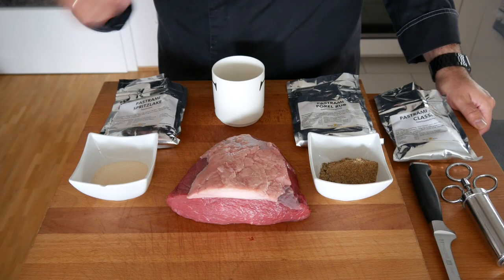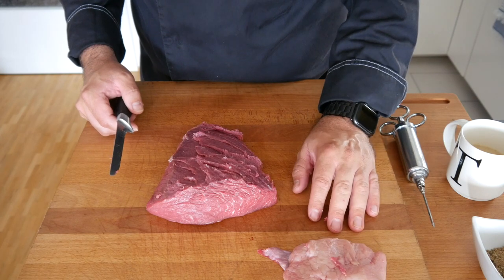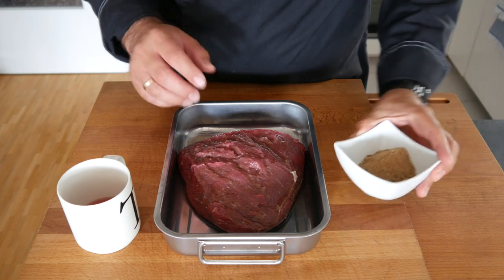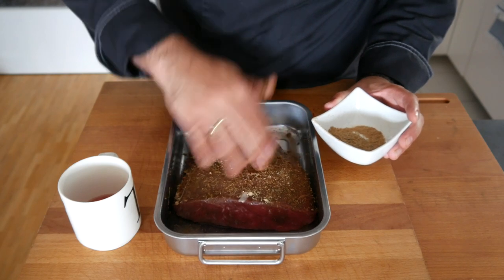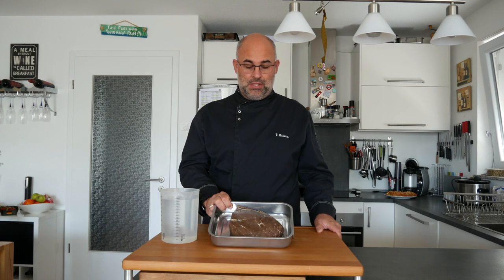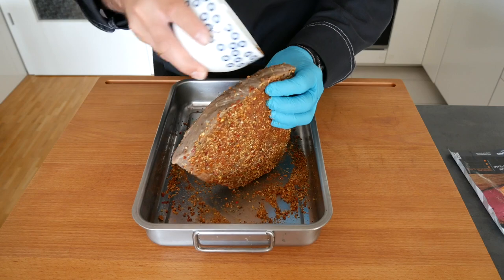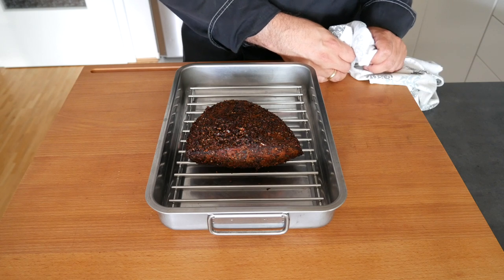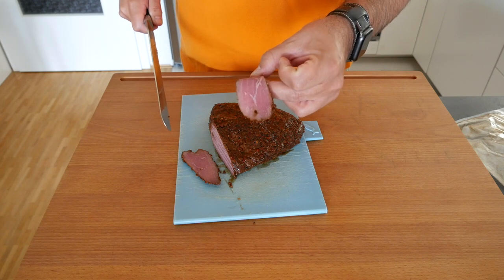Homemade Pastrami, simply delicious and easy to make - Roettgen Braai Master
This is genuinely the easiest way to make pastrami if you have the patience.
has created this pastrami set.
All you need comes in a neat package with all the necessary instructions and should be used as follows.

Brine:
150 ml water per kg of meat
50 gr brine mix per kg of meat

Brine-Rub:
25 gr brine rub per kg of meat

Finish Rub:
25 gr of finish rub per kg of meat

Best,

Tobias

Please find a list of BBQs and accessories I currently use.

Smoking
Axtschlag Räucherchunks